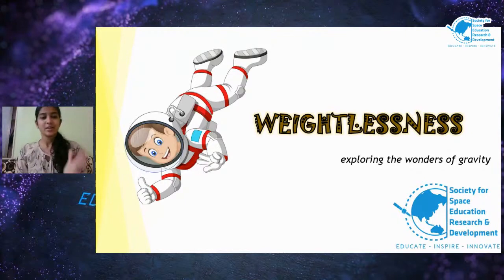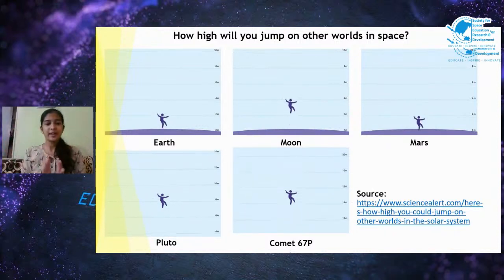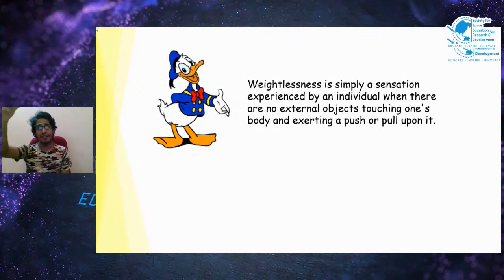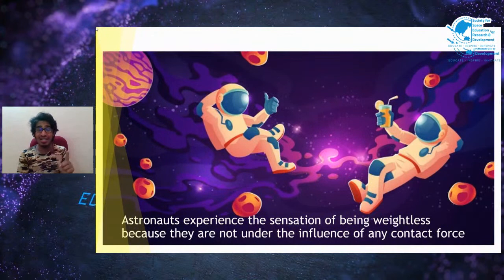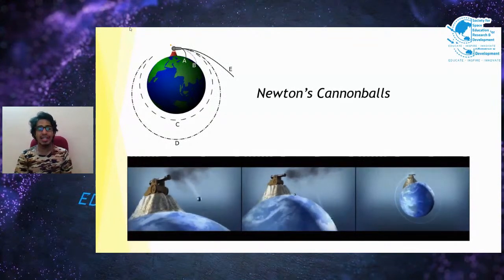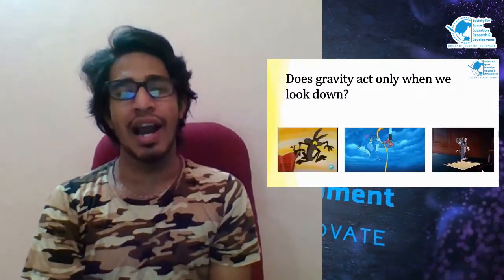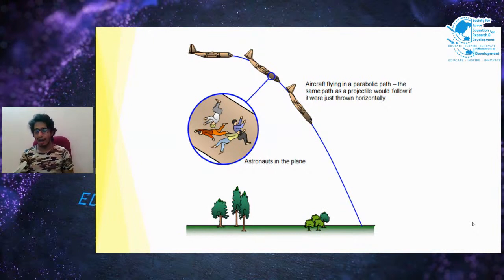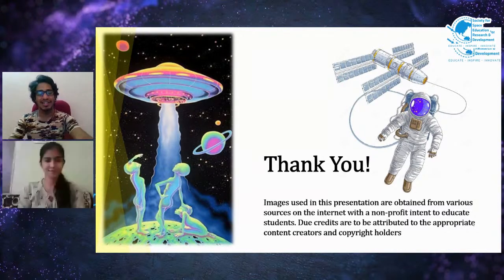Weightlessness in the Space | Kids | SSERD | Thejas | Zubiya